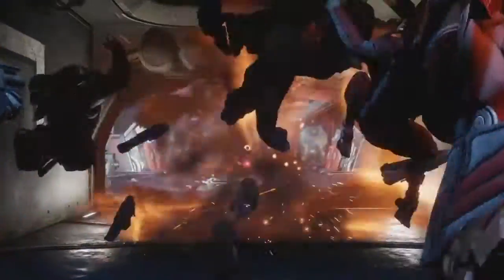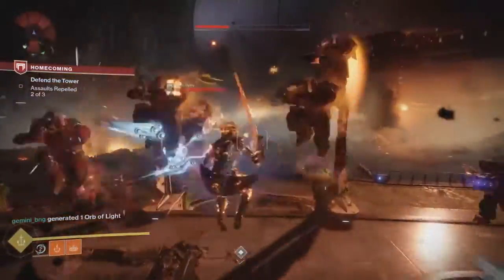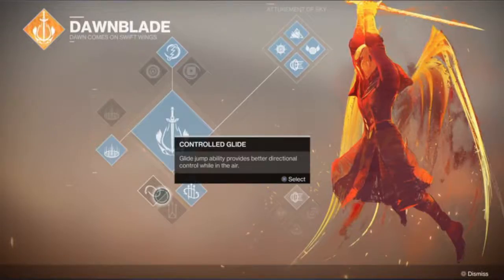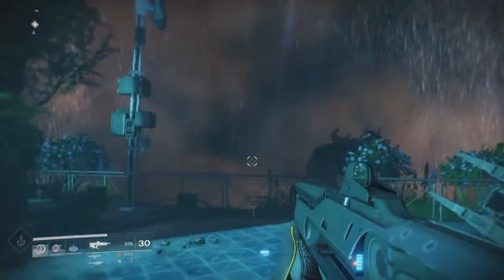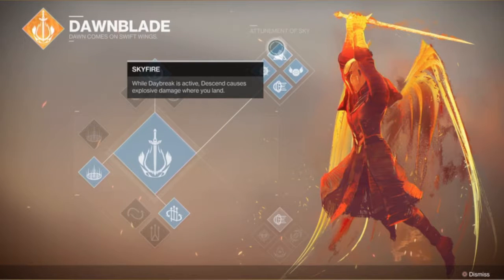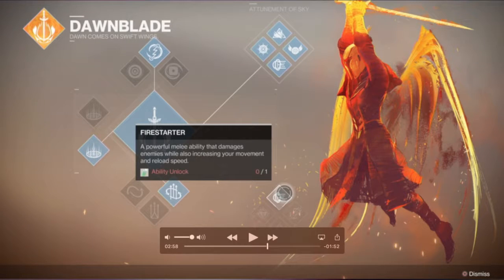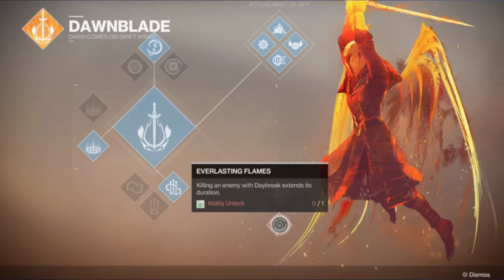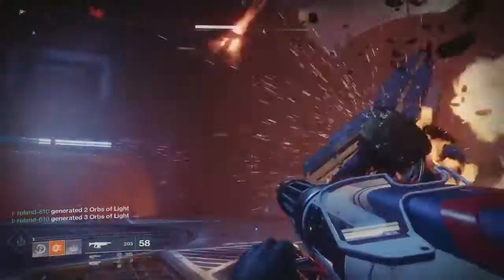Destiny 2 - Dawnblade Subclass New Abilities & Perks Skill Tree Breakdown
Here are my thoughts on the new Dawnblade subclass for the warlock with its new abilities and new skill tree.